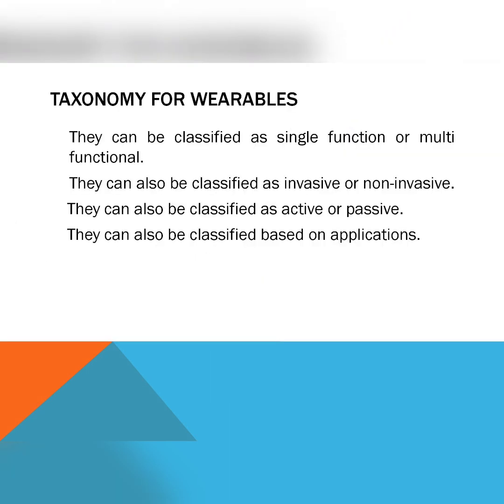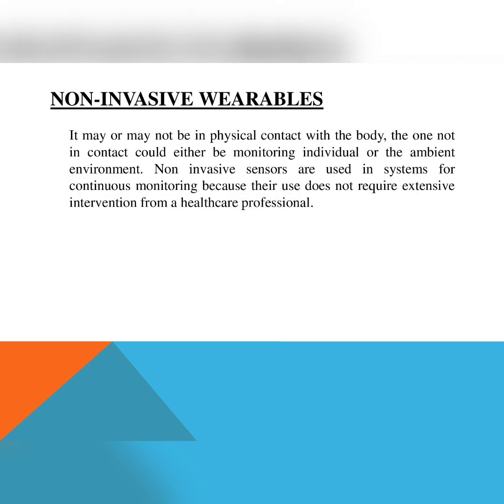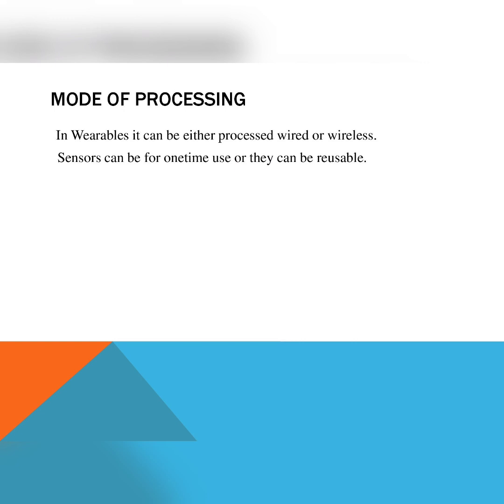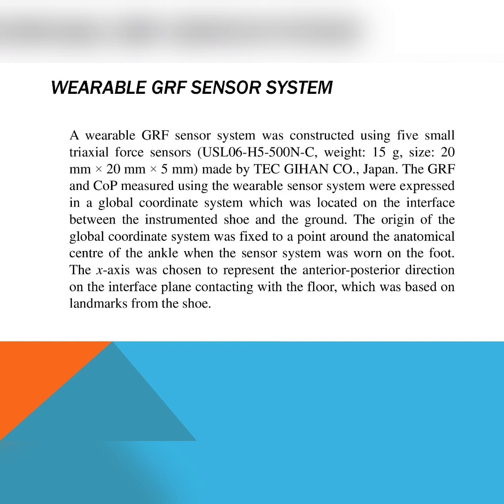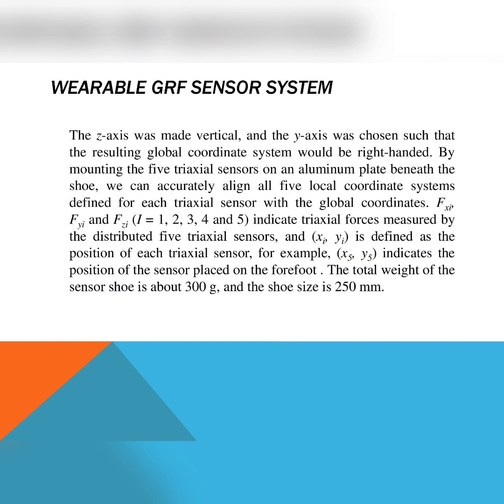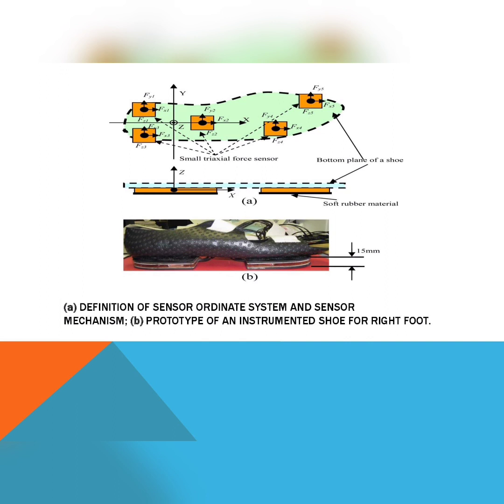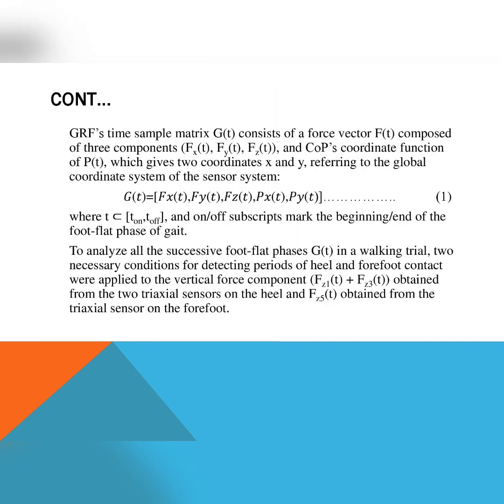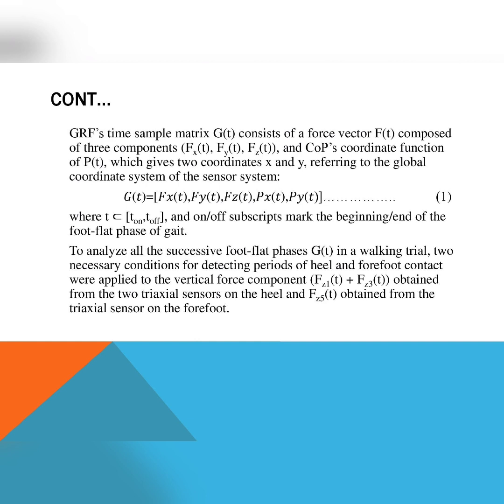TAXONOMY OF WEARABLES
MEDICAL WEARABLE DEVICES,WEARABLE DEVICES overview
 Subject code:CBM370
Lecture given by -Prof.A.Vinod
Taxonomy of  WEARABLE DEVICES ,GROUND REACTION FORCE SENSOR
ANNA UNIVERSITY SAVEETHA UNIVERSITY SYLLABUS
In this session, Vinod will be discussing about Taxonomy of  WEARABLE DEVICES . Watch the entire video to learn more about Taxonomy of  WEARABLE DEVICES  which will help you to know about some basics of Wearable devices and its Applications
These video classes have been designed for Electronics  and communication Engineering Students AND Biomedical Engineering Students especially those who are preparing for Anna university exam